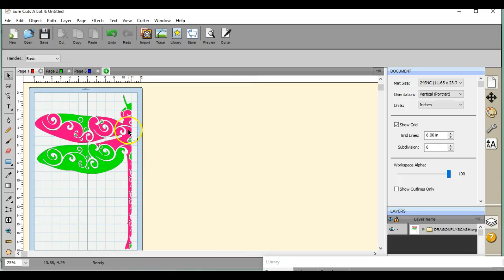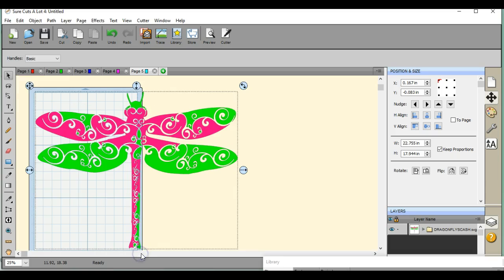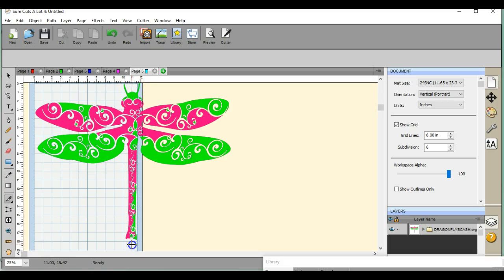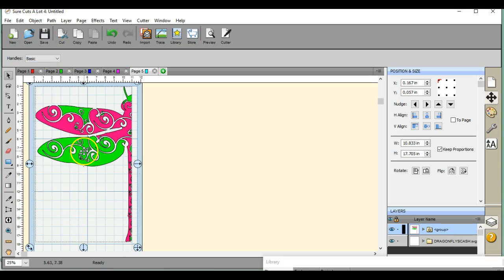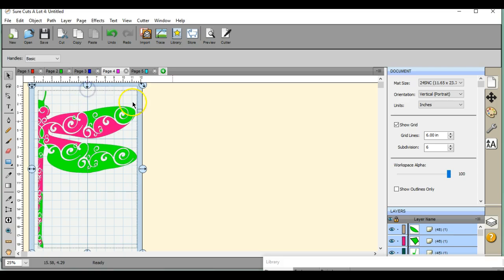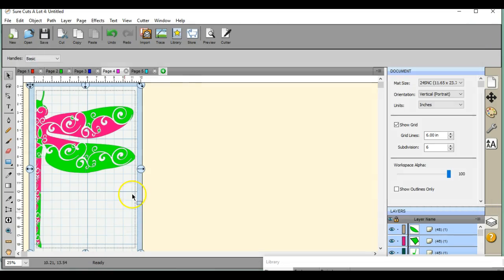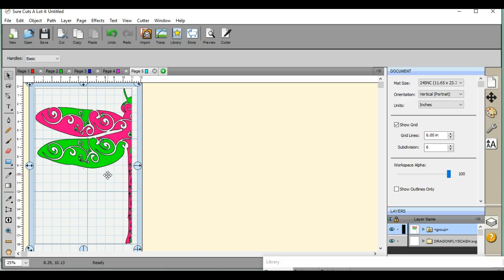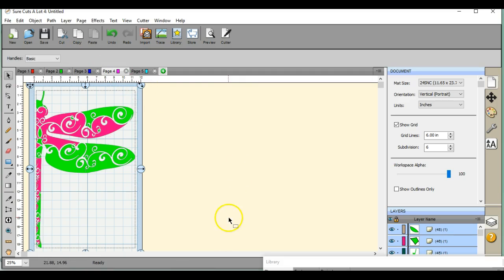Making large cut files over 12x24 in SCAL4 Brother ScanNCut Jen Blausey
Ok, I tried this once before but in my excited, tangential speech, I plum got carried away =D HAHAA, so here it is. How to separate and use a LARGE item, that is bigger than our 12x24" mats. So you can call it what you may, I refer to it as a grid method, as you can use the grid to successfully place ur items, but in SCAL, it is MUCH easier D